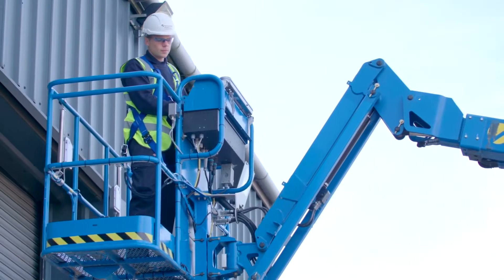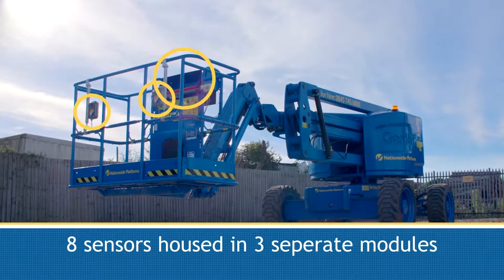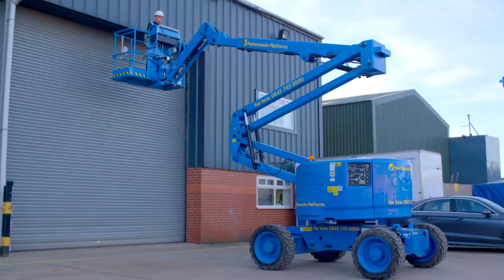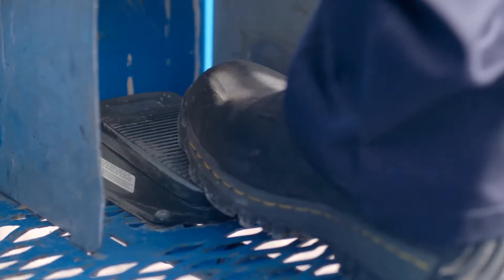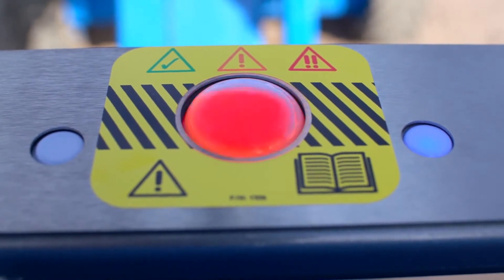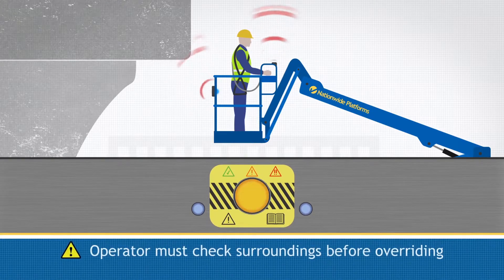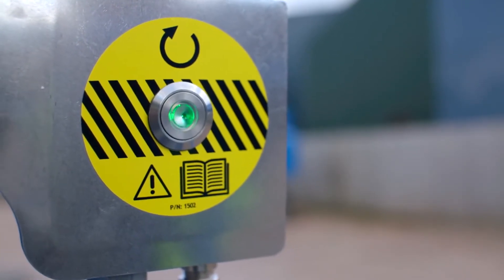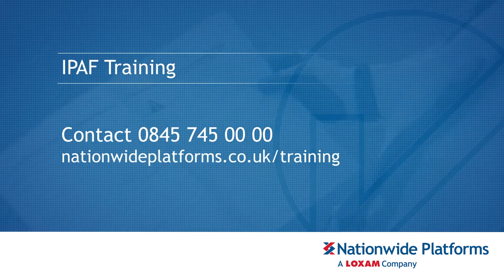NWP - SkySiren PCS Familiarisation